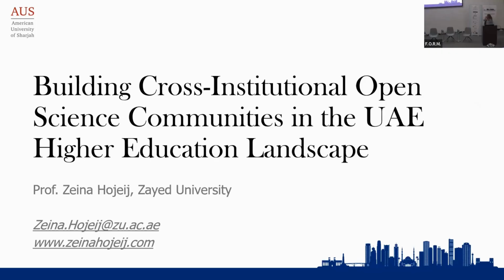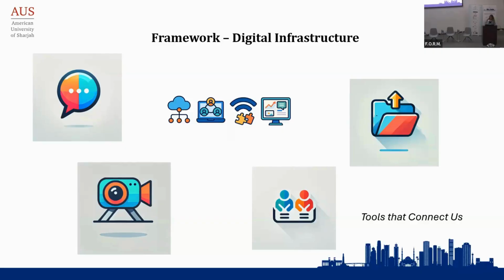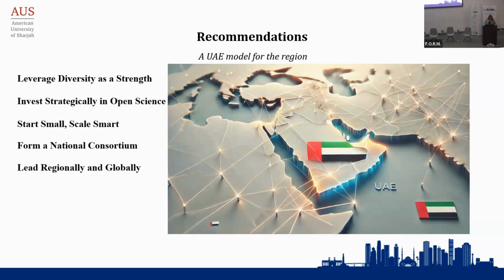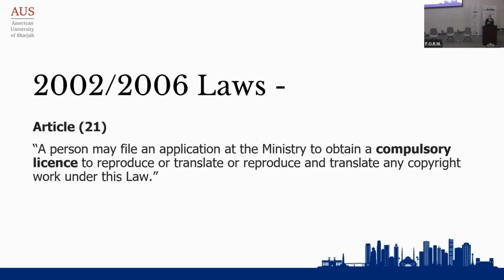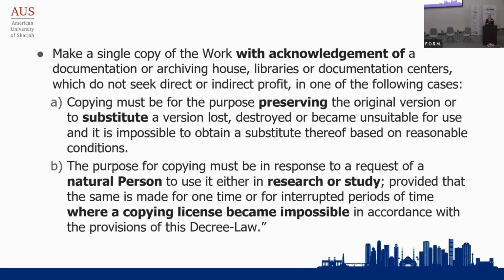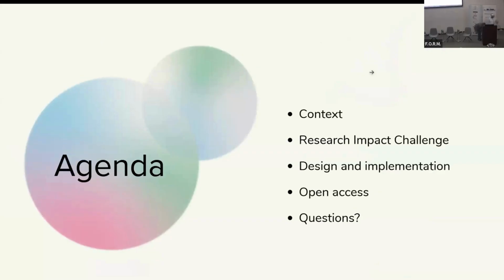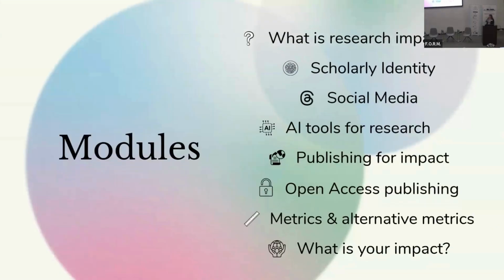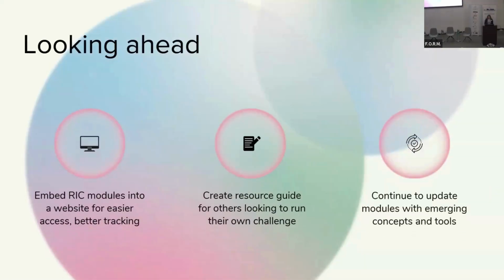FORM 2025 - Panel J: Open Science Advancements in the UAE (English)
Panel J comprised of case studies concerning Open Science activities in the UAE currently, including strategies to UAE should leverage diversity as a strength and invest strategically in Open Science, the need to establish a more community-focused copyright fair use law to facilitate sustaining access, and discussions around practical considerations like research impact.

The 2025 Annual Forum offered a focused programme of presentations, discussions, and capacity-building workshops addressing the development of Open Science practices throughout the region. We were honoured to have the American University in Sharjah as our Host Partner for the event, and to have the patronage of the Arab League Educational, Cultural and Scientific Organization (ALECSO).

The conference theme was Becoming Open: Building Capacities and Communities in the Arab World, bringing together librarians, researchers, policy makers, and higher-education institutions to explore the practical steps, shared infrastructures, and professional communities needed to support more open and collaborative knowledge ecosystems across the Arab region.

The Forum for Open Research in MENA (FORM) is a non-profit membership organisation supporting the advancement of Open Science policies and practices in research institutions and research communities throughout the Arab world, by facilitating the exchange of actionable insights and the development of practical policies.